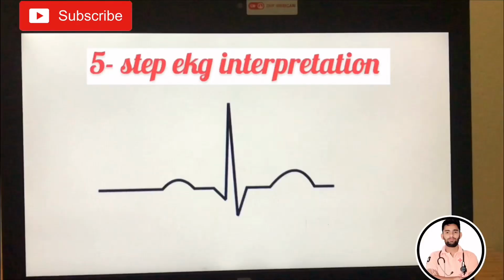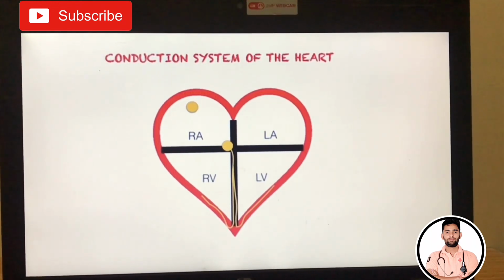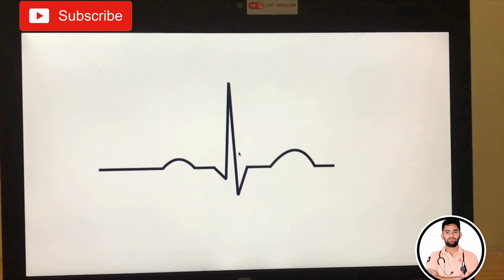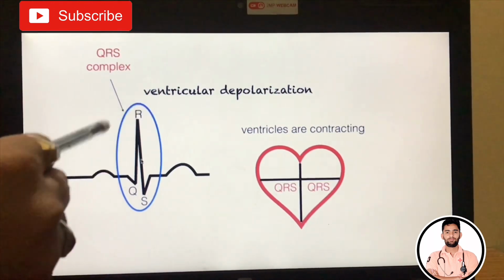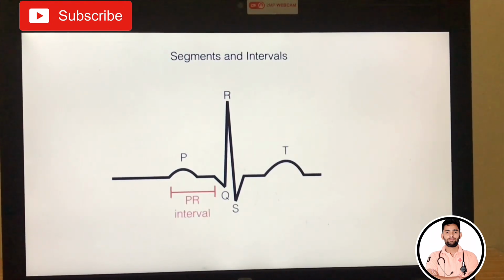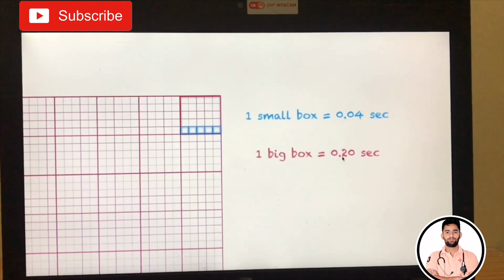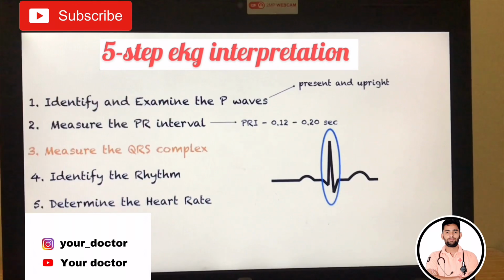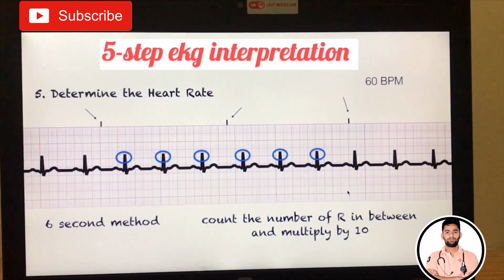ECG/EKG interpretation explained easily. By - Your doctor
Hello everyone welcome to your doctor
This video is good for medical students !

This video is about ringworm infection, fungal infection. दाद खाज खुजली treatment
Cure and risk factors!
How can we solve problem of itching and fungal infection .
If you have any questions you can ask me on instagram.

your doctor
Your doctor

For medical notes !

Cough /खांसी की समस्या ?

This is educational youtube channel !

I am not prescribing any medicine.
I just want you to give some general knowledge about medicine and disease.
I suggest you to don’t take any medicine without doctor prescribed.
Once again i just want you to know about right medicine .
This is just for educational information not for any treatment !